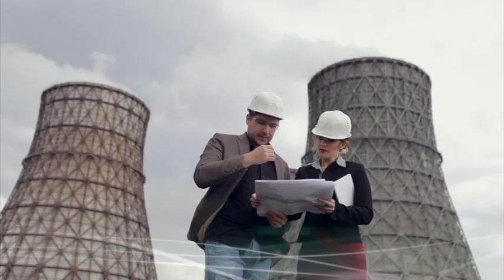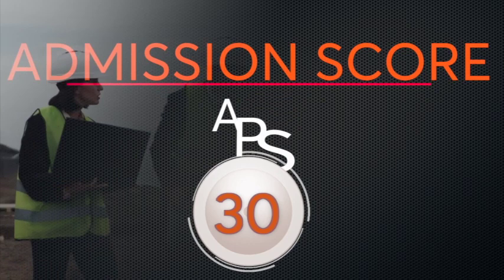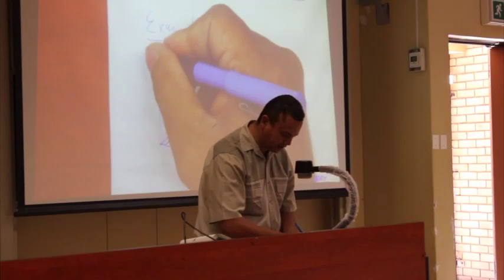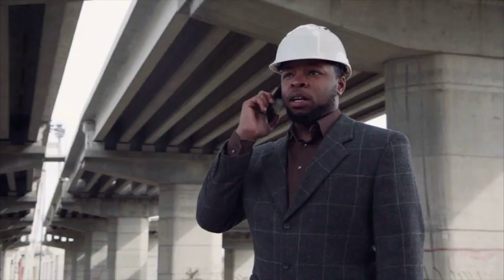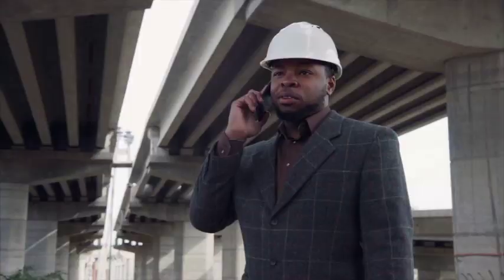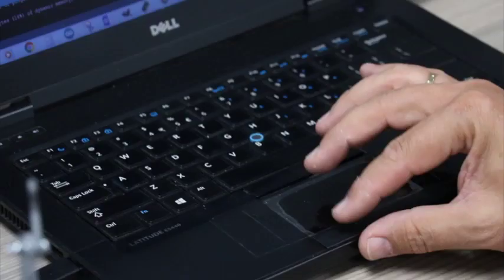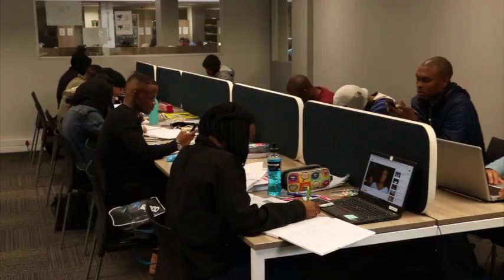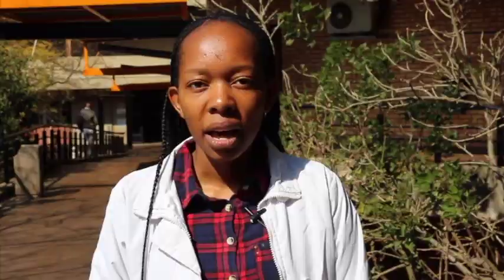What is Industrial Engineering Technology?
Featured: Mr Amukelani Baloyi (Lecturer)

Industrial Engineers are involved in planning for the processes of storage, movement of materials, and layout of factories. To ensure a co-ordinated work flow and optimal productivity, they organize and manage the relationship between other planners, plan operators and the plant.

The Department of Industrial Engineering Technology industry relationships provides a platform for work integrated learning opportunities and stakeholder engagement to ensure the production of skilled graduates who are able to think creatively in a range of environments. The Department is continuously engaged with industry to develop new interventions to address the shortage of process engineering skills, particularly within the service sector.